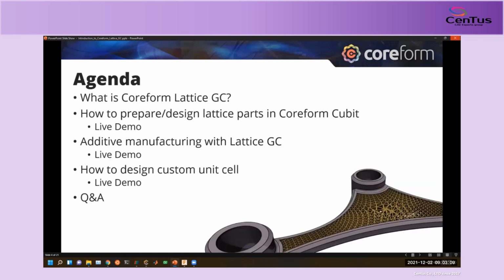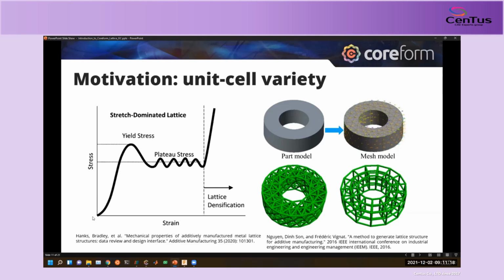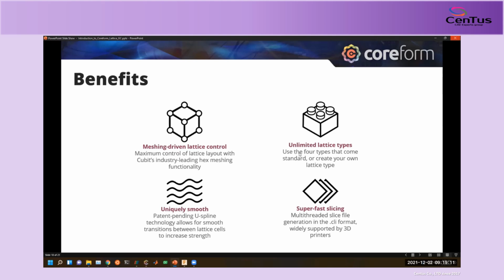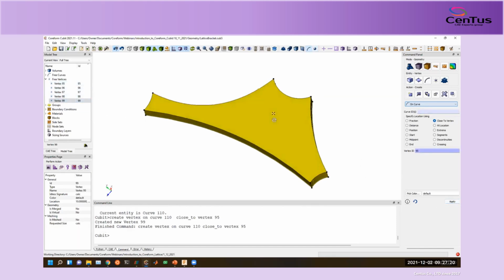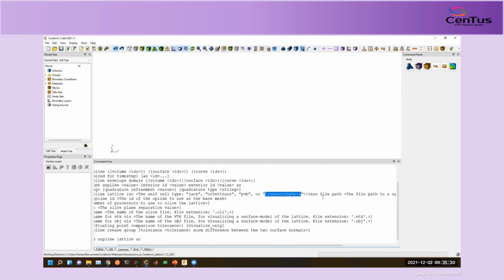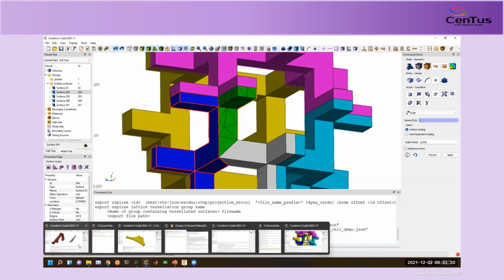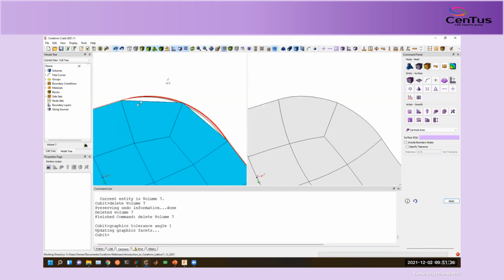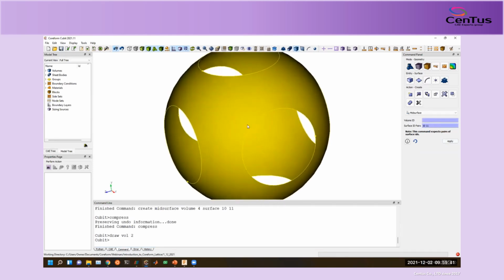Coreform Lattice GC Precise Lattice Creation for 3D Printing